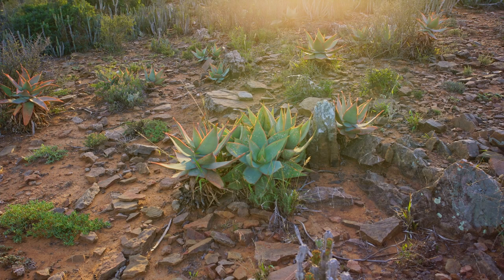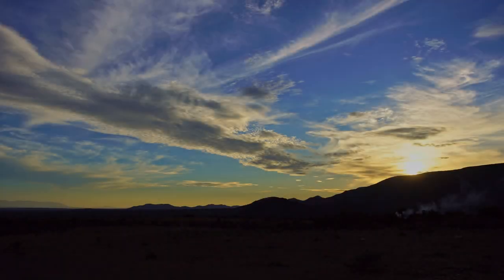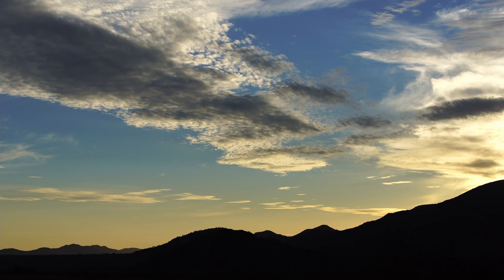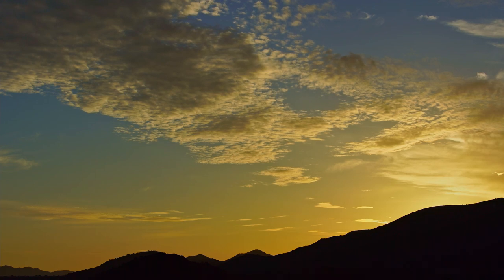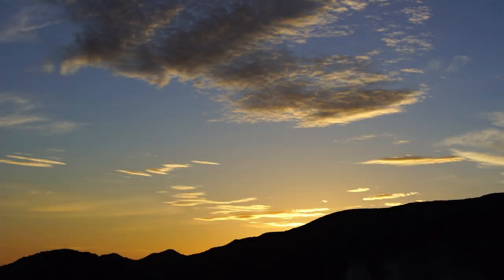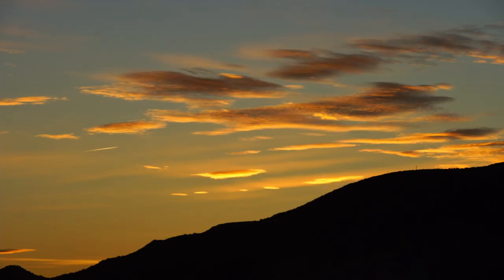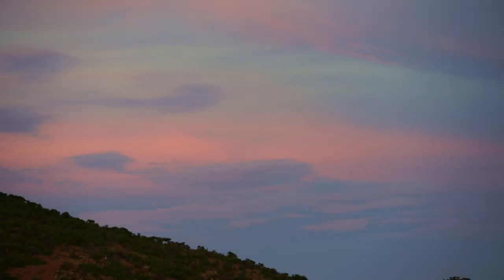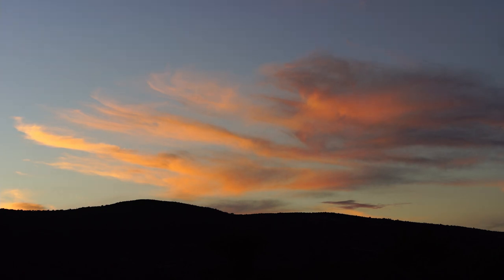Karoo Landscape Photography - S1E19 - Karoo sunset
Shooting the dry Karoo landscape in South Africa.

Today I head out to shoot a sunset, we have had some bad, windy weather recently so it is great to go out and capture a few images again.

I wanted to capture a few sunset images with some rocks and aloes in the foreground but a smoky fire in the distance spoiled that.

I did find some compositions that mostly consists of clouds and distant mountains, please join to see what I captured!

I am planning similar videos in the future on a regular basis, I post my new videos weekly on a Sunday afternoon.

If you like any of the images taken while shooting this video or any of my other videos and you would like a print or other merchandise featuring these and other images in my collection you can visit my RedBubble site (link below).

You prefer a custom, hand printed image using pigment ink on great paper serialized and signed by me?

Most of the prints I sell direct are limited edition only, usually only 25 prints and only my best images are chosen.

If you have any questions or want me to shoot anything you saw in my videos please feel free to ask in the comments section below, I will try my best to assist.

I used the following equipment to shoot this video.
Primary (photo) camera Sony A7RIV with a 17-40mm lens
Video camera Canon EOS M50
Aerial clips and photos, DJI Mavic 2 Pro